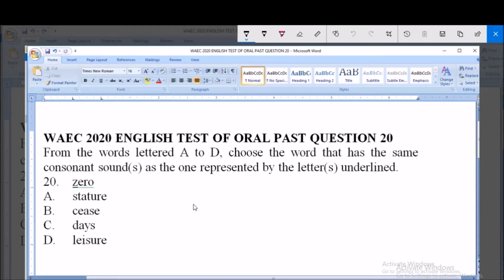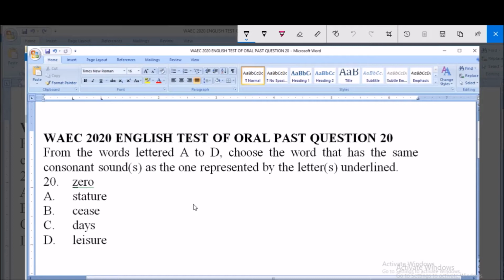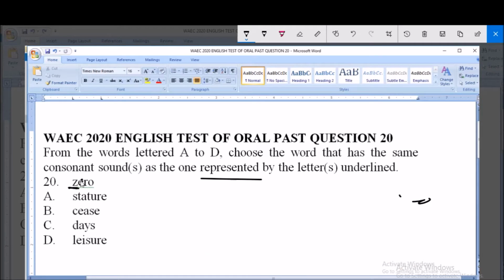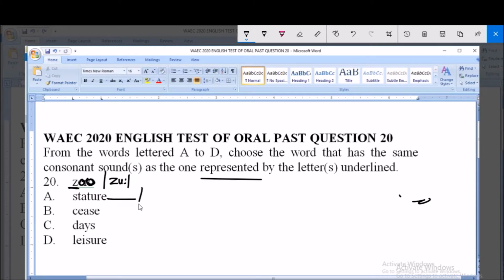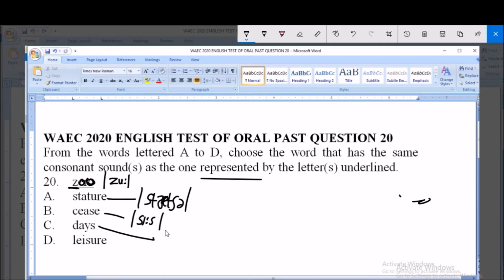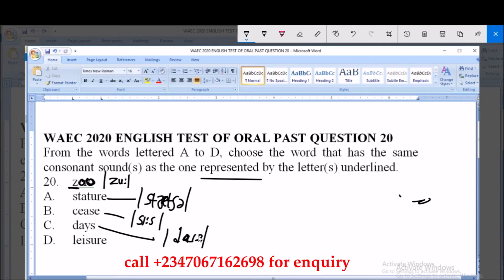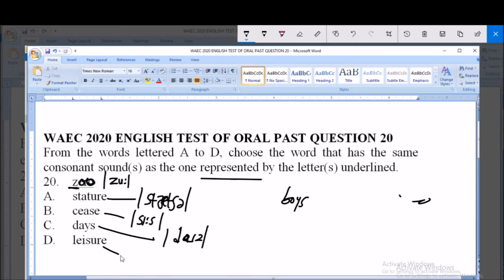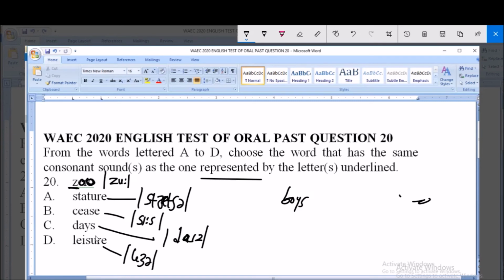WAEC 2020 ENGLISH TEST OF ORAL PAST QUESTION 20 CONSONANT SOUND